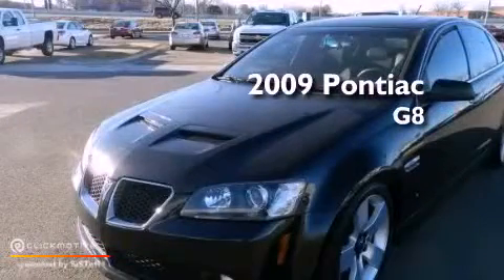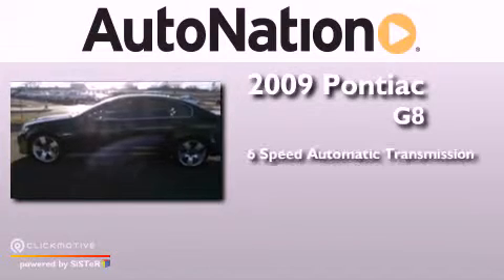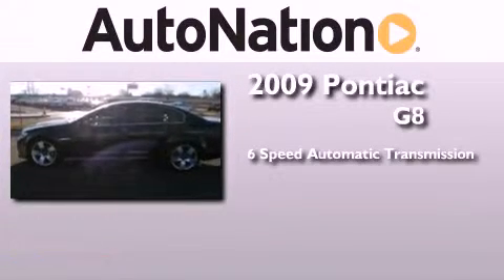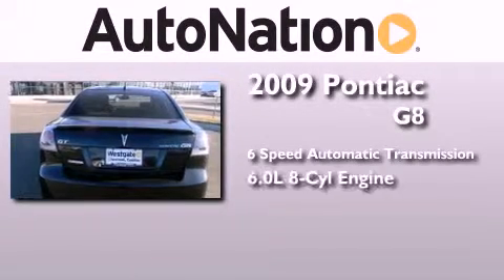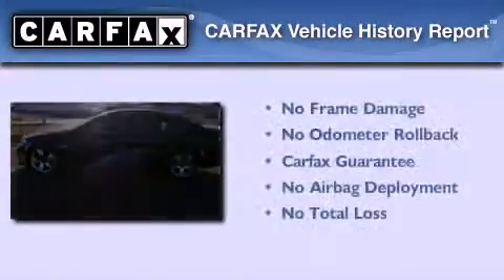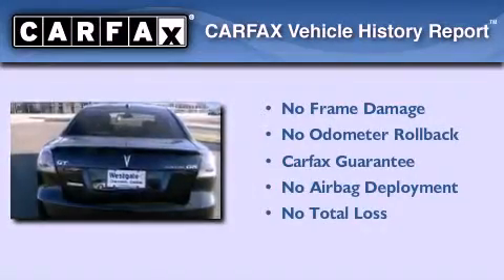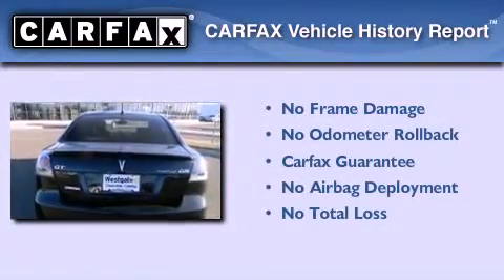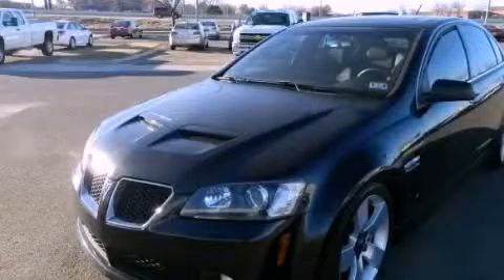2009 Pontiac G8 Amarillo TX 79106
Year : 2009
 Make : Pontiac
 Model : G8
 Engine : Gas V8 6.0L/364
 Trans . : Automatic
 Exterior : Panther Black Metallic
 Miles : 85,890
 Interior : BLACK